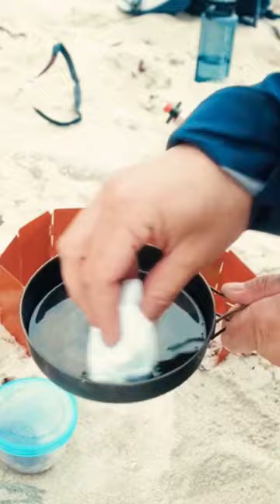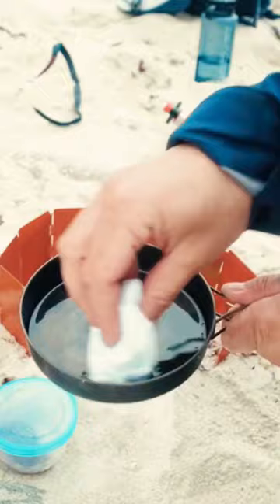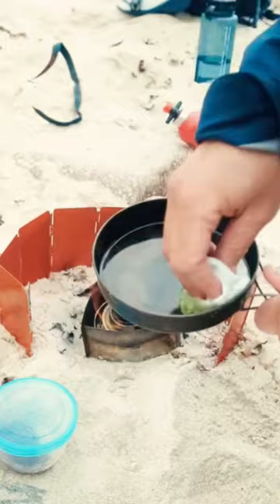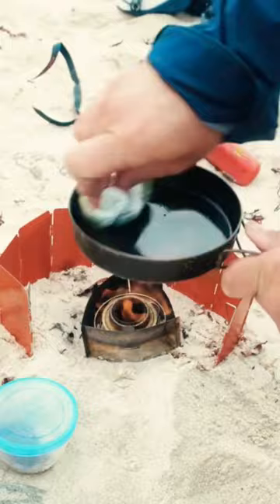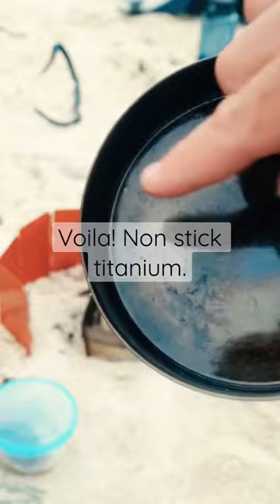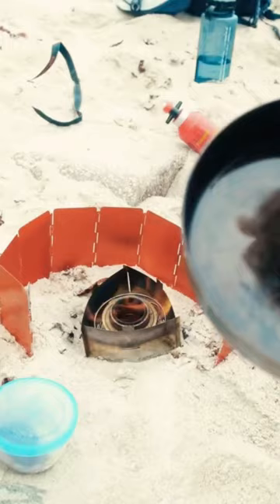Make your TITANIUM pans NON STICK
Caring for titanium cooksets is as important as caring for any piece of camping gear that you rely on. This quick and easy way of 'seasoning' your pans can save you a lot of washing up on the trail and add a bit of longevity to your cookset.